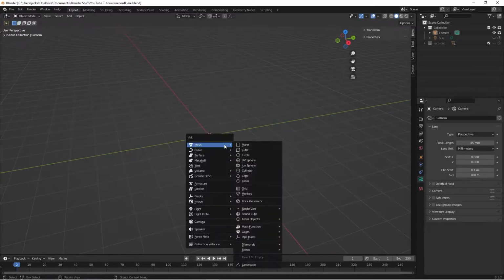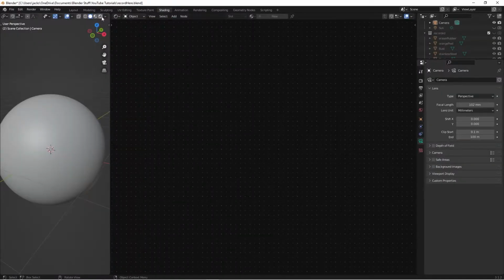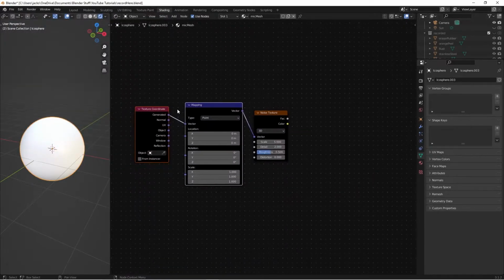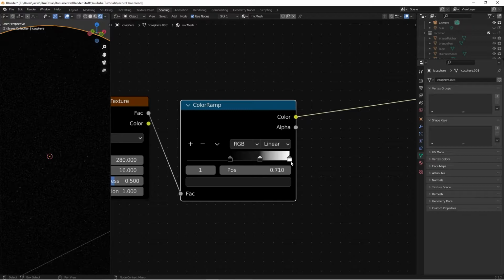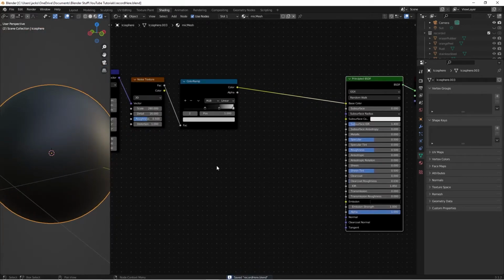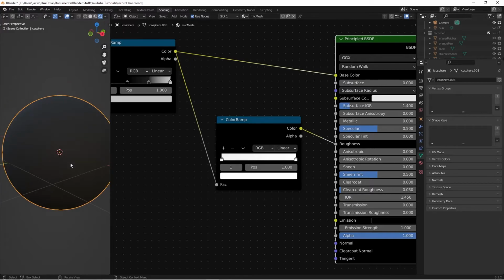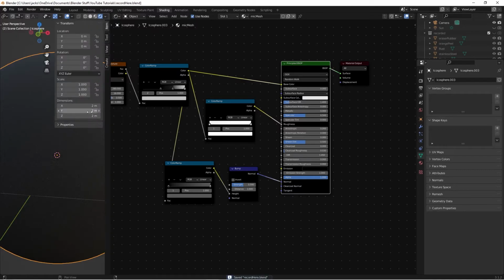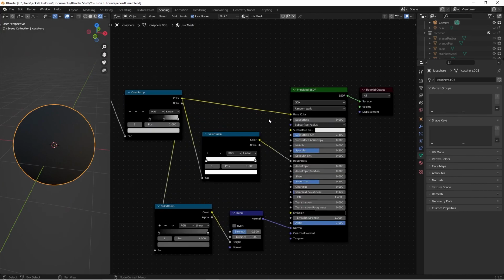Mic Mesh Material | Blender Tutorial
Learn step-by-step how to create this meshy foam material/texture in blender!

1 Timothy 2:5-6